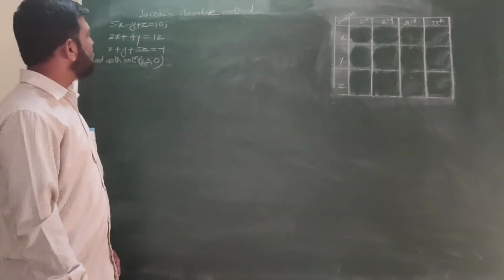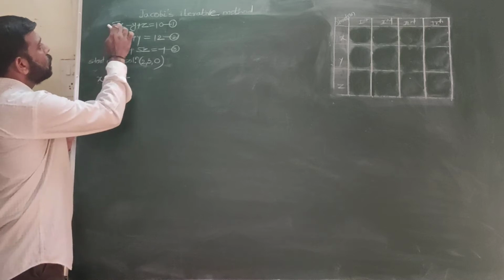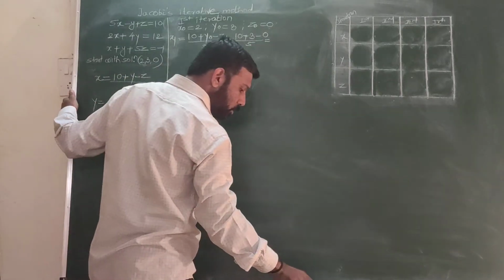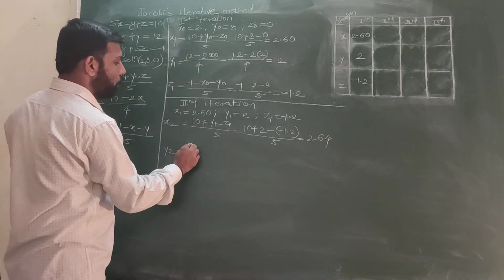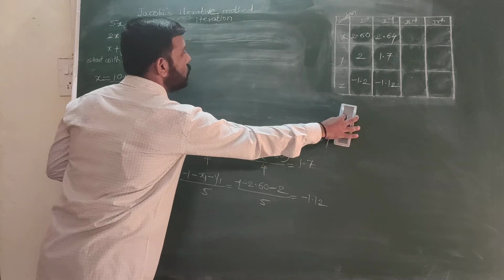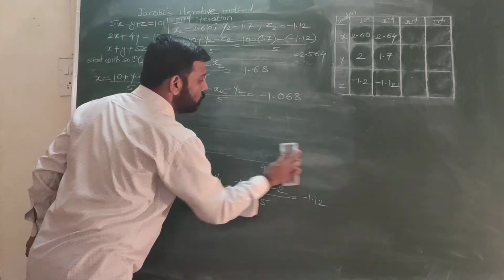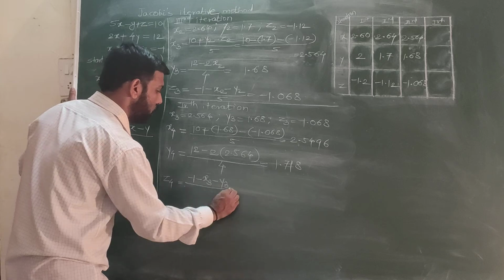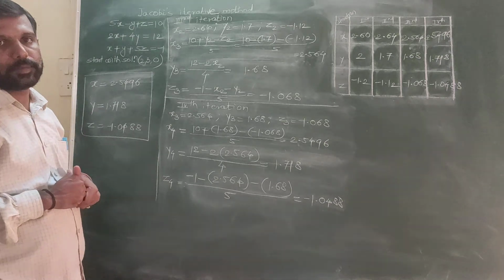Gauss Jacobi iterative method Example 4